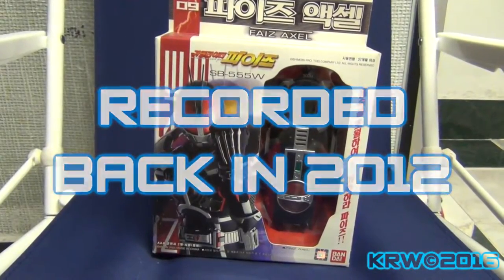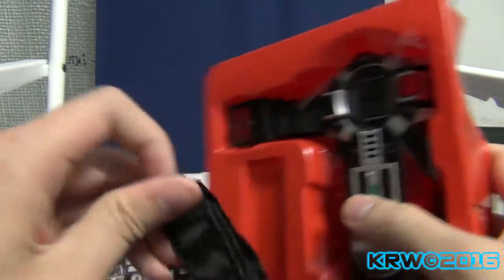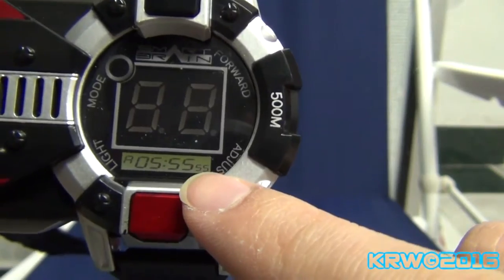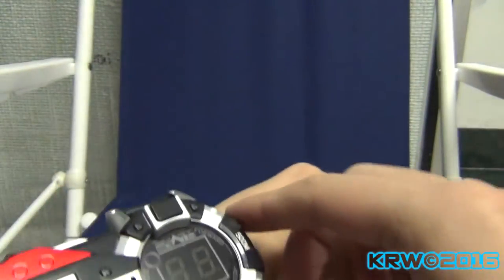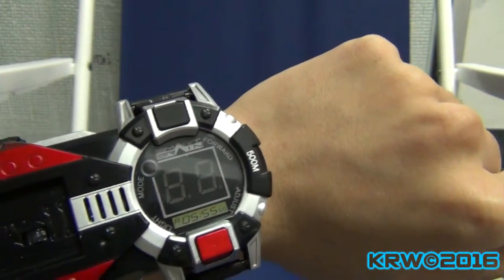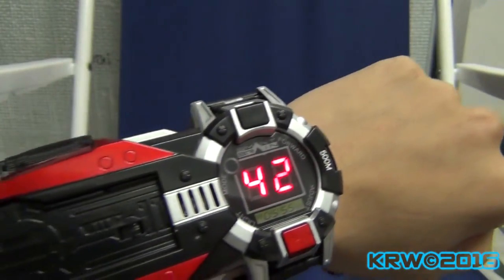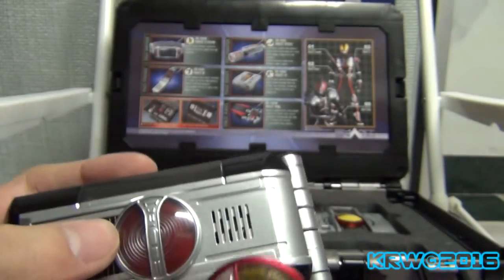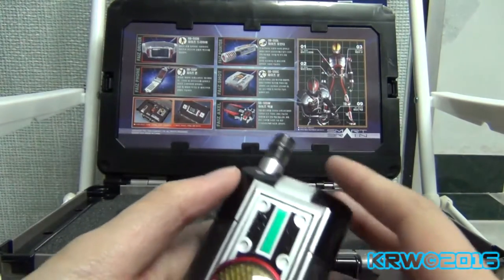Henshin On Unboxing Faiz Accel/Axel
Back in 2012, Smart Brain sent WizWar some extra gear to transform into Faiz Accel/Axel to battle against evil.